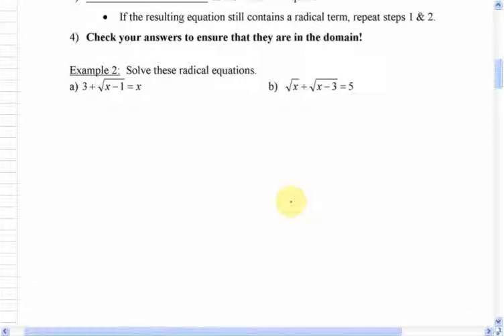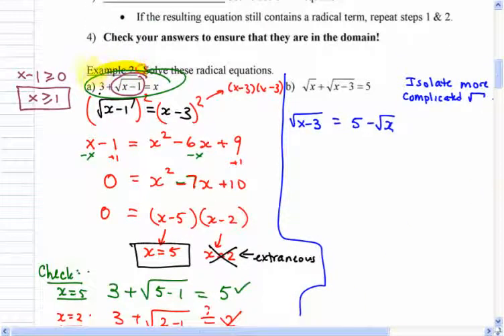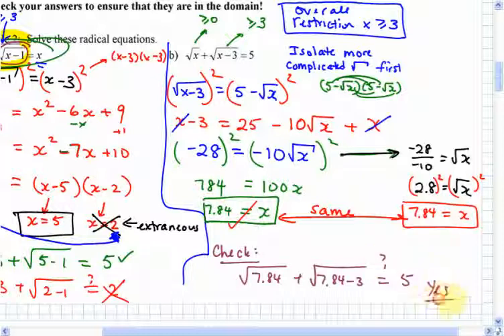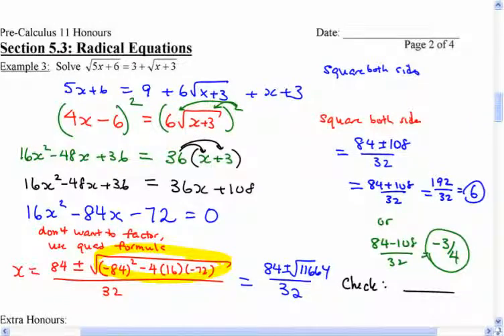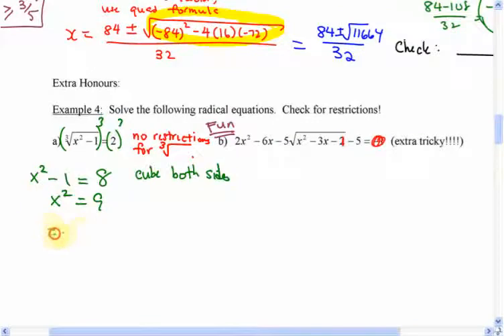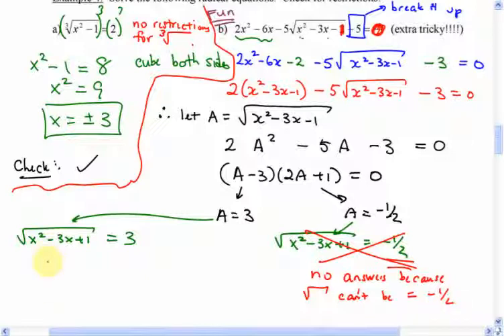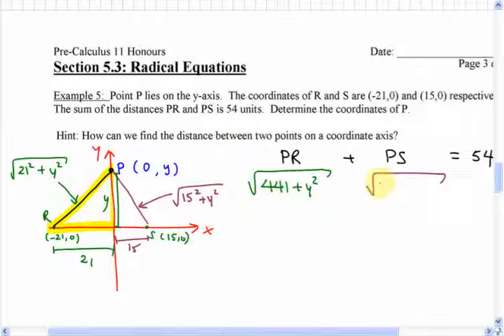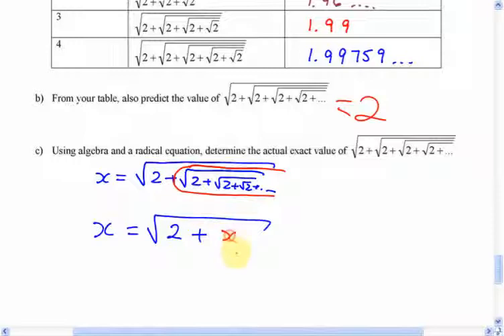Pre-Calc 11H Section 5.3 part 2